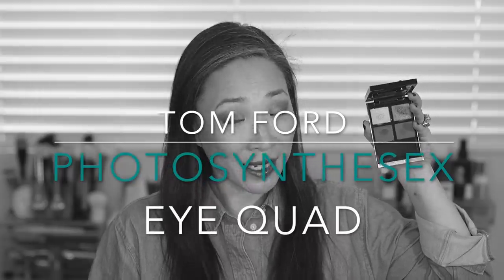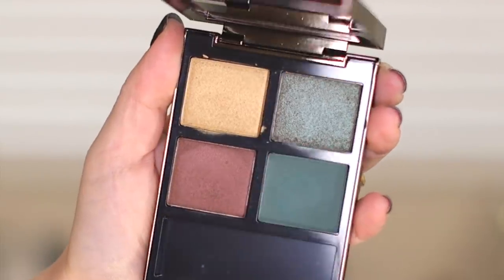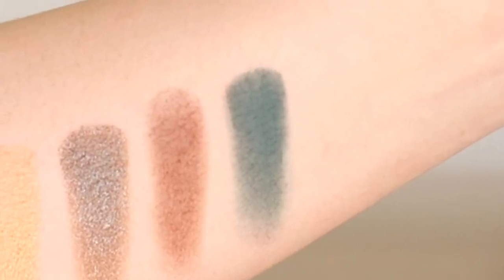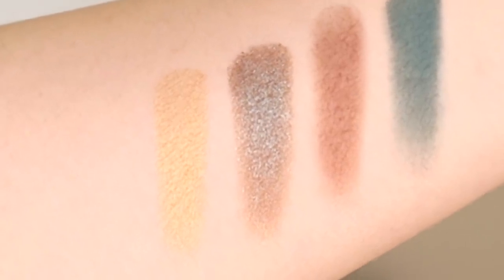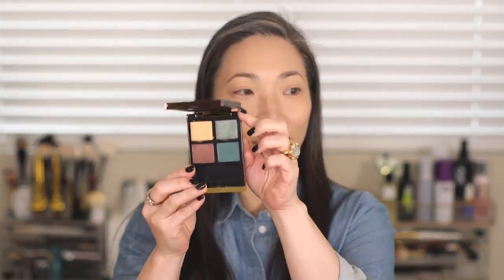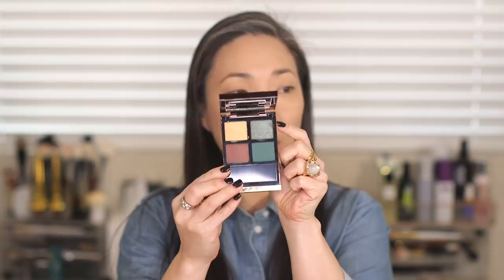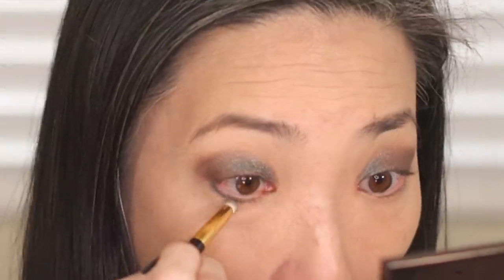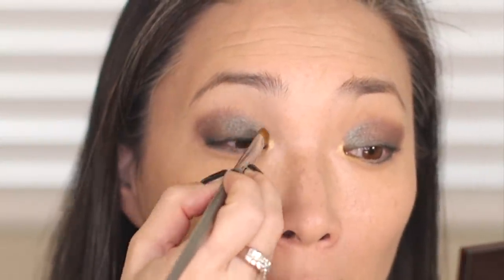TOM FORD - NEW Photosynthesex Eyeshadow Quad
And we've got another brand new quad from TOM FORD - NEW Photosynthesex Eyeshadow Quad! Hope you enjoy the review xoxo

TF Photosynthesex Eye Quad $88

Other products I'm wearing:
TF Traceless Stick Foundation in Cream $87
Sisley Stylo Lumiere in 2 $65
TF Translucent Finishing Powder in Ivory Fawn $79
TF Fiber Brow Gel in Espresso $50
TF Bronzer in Terra $112
TF Cheek Color Duo in Exotic Flora $82
TF Highlighting Duo in Reflects Gilt $82
TF Eye Kohl Intense in Metallic Mink $36
Chanel Le Volume de Chanel Mascara $32
TF Lip Color Sheer in Bambou $55
CDN Shellac Gel Polish in Black Pool $15.95

Facts about me, for reference:
Age: 45
Skin Type: Dry/Sensitive - eczema prone, but occasionally combo
Skin Tone: Neutral (warmer in the t-zone; cooler on the cheeks)